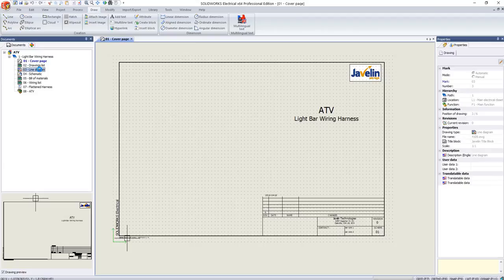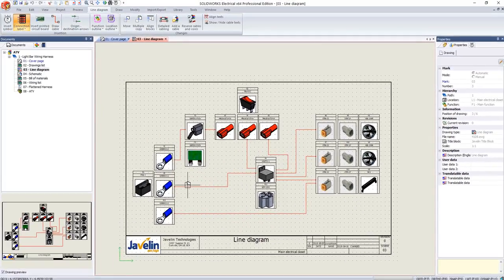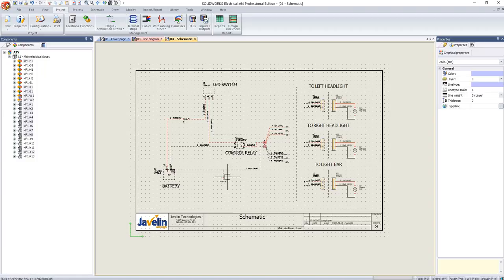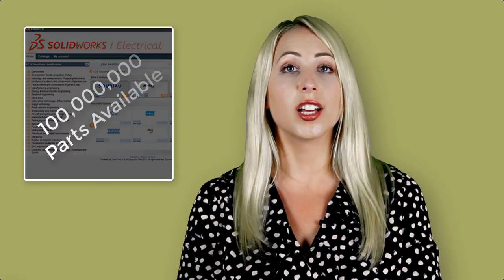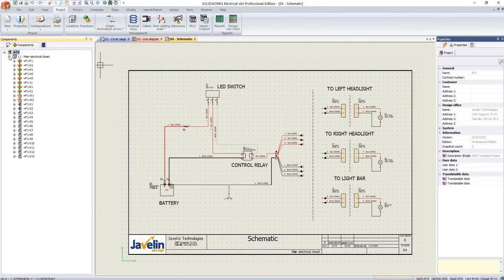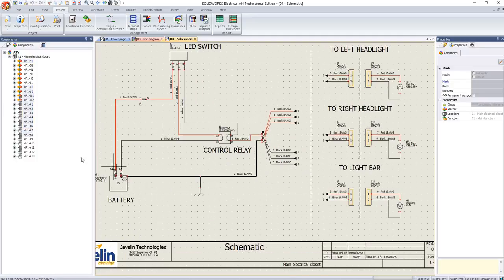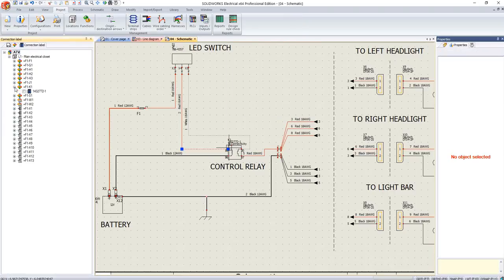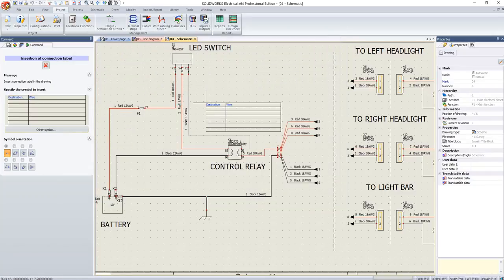Electrical Design on the Trails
Check out how our Weekend Warriors use SOLIDWORKS Electrical software to solve electrical design problems.